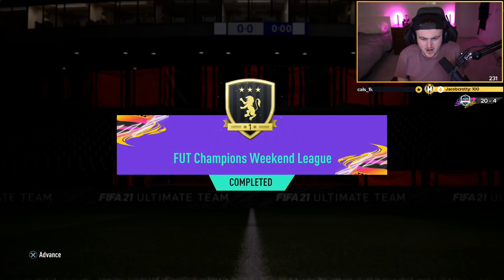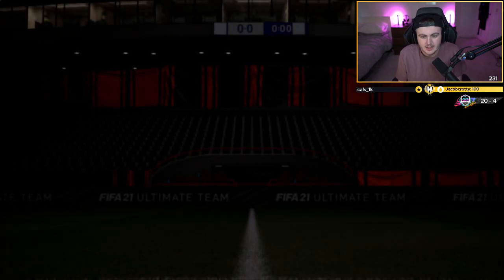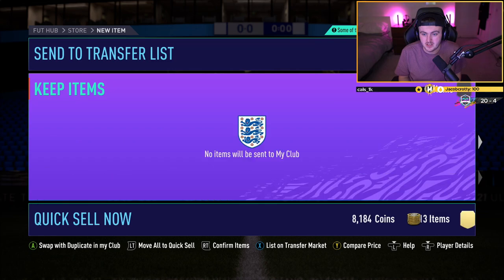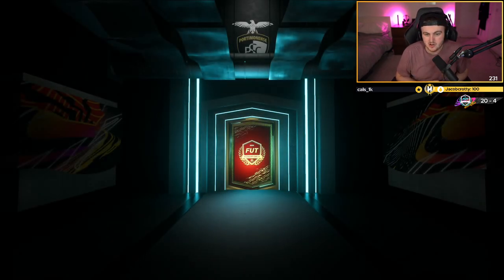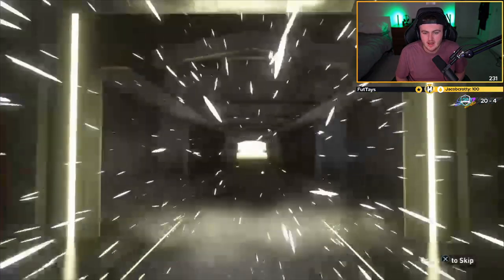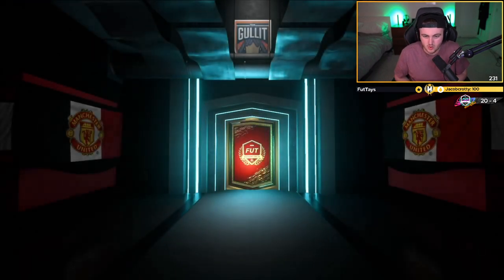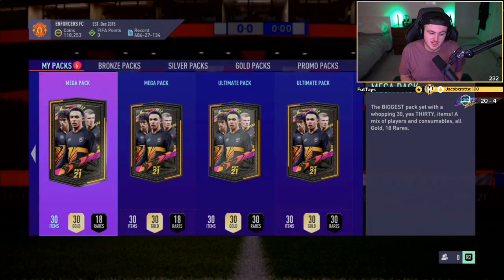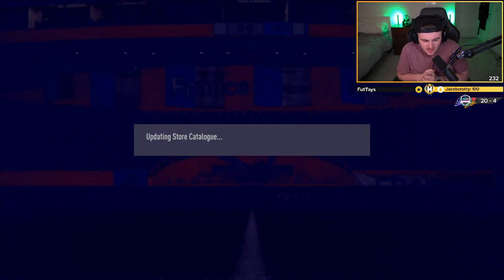TOP 200 FUT CHAMPIONS REWARDS! BIG RTTF PACK PULLS! FIFA21 ULTIMATE TEAM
Fifa 21, Ultimate team, FUT Champions, Weekend League, Top 200, Rewards, Elite 1, Elite 3, Gold 1, Packs, FUT Champs Rewards